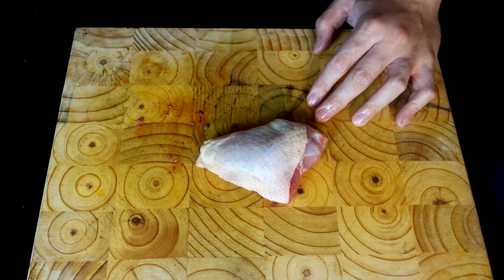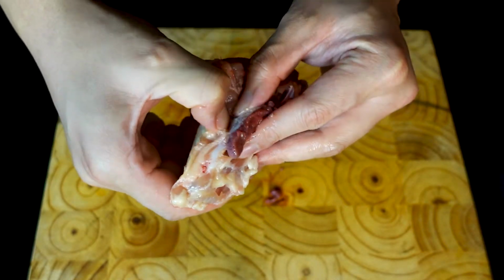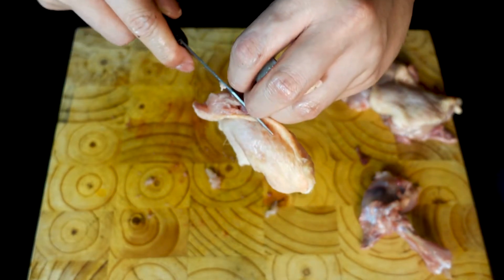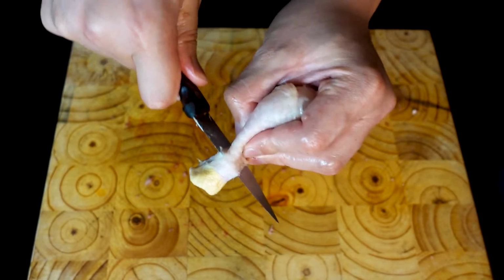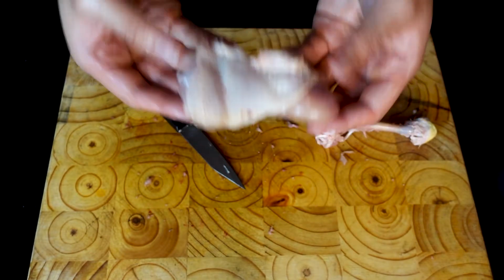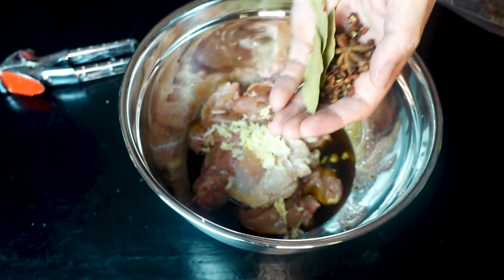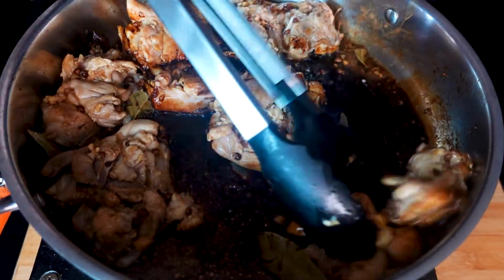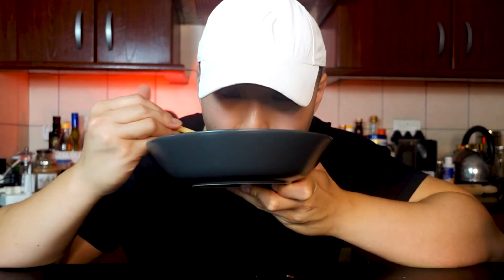How to debone chicken thighs | chicken adobo recipe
Save money by deboning chicken thighs at home! It's really straight forward, all you need is at most a knife - hell you can just use your hands if you want in order to debone them!

I'll also be showing you a quick chicken adobo inspired recipe to go along with your chicken thighs

Timestamps
0:00 intro
3:03 Debone thigh with only hands
4:12 Debone thigh with knife
5:23 Debone drumstick
6:22 Marinade for the chicken (Adobo)
7:37 Cooking the chicken adobo
8:32 Plate up and eat